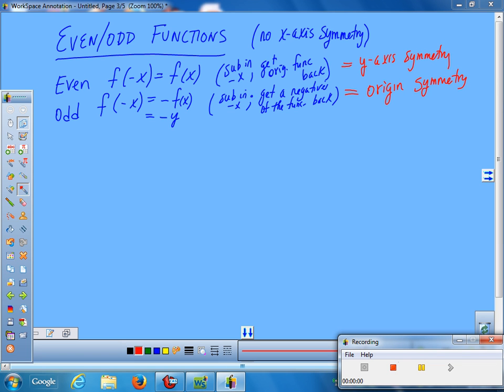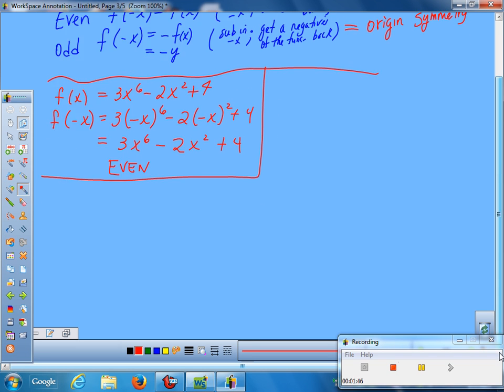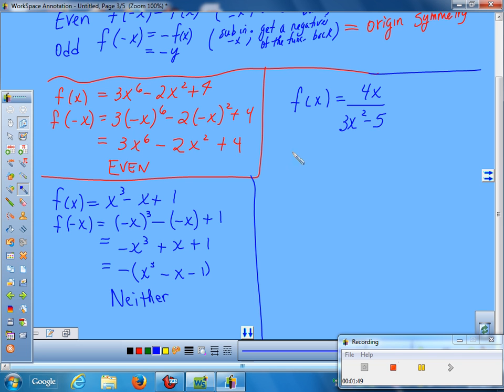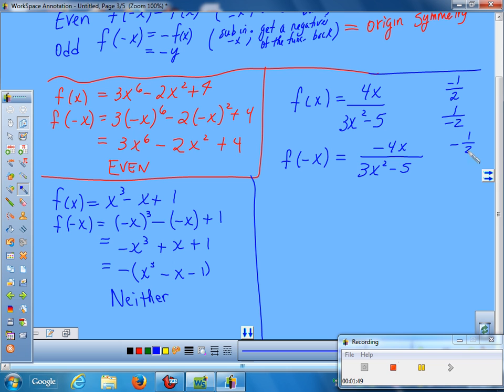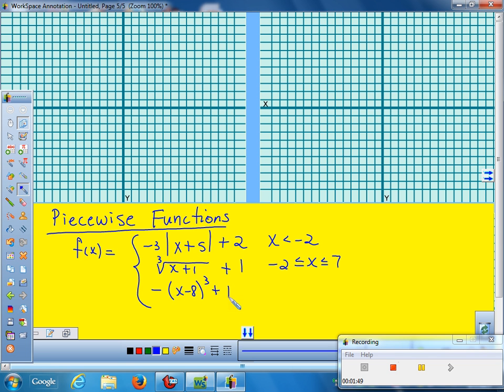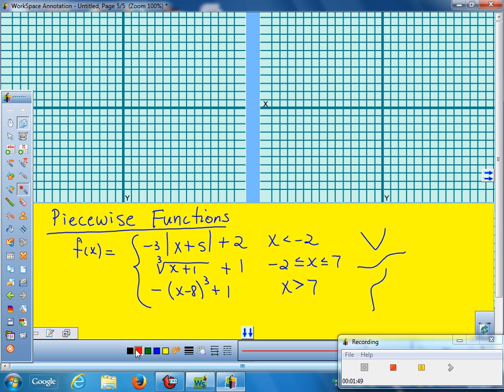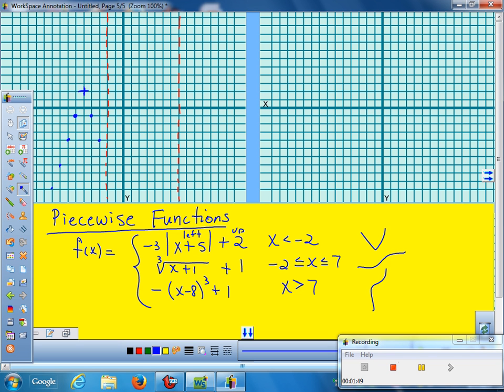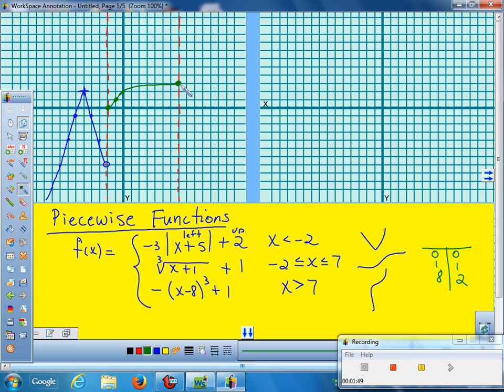Symmetry & Piecewise Functions Part 2